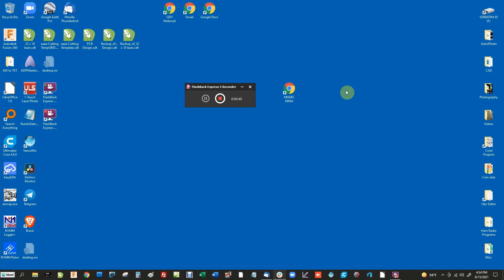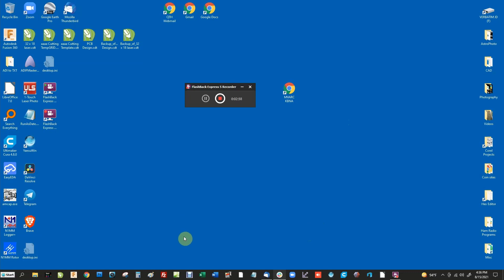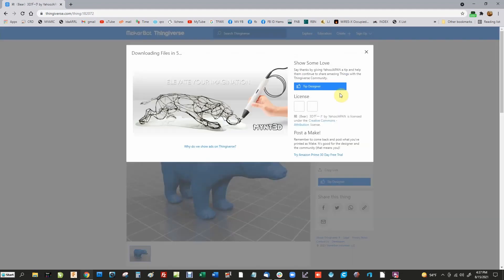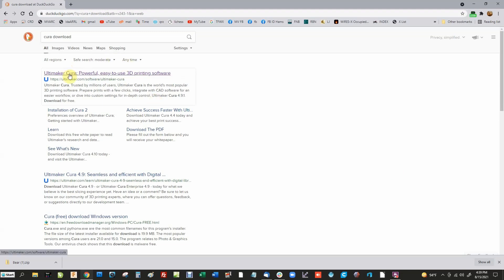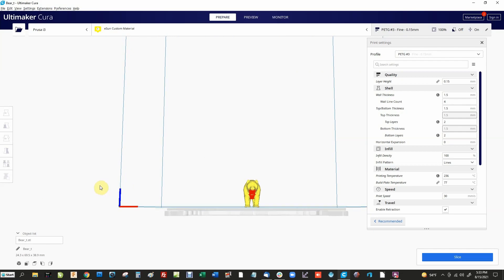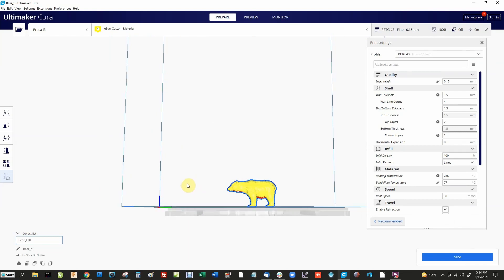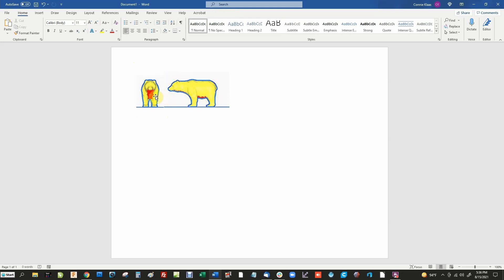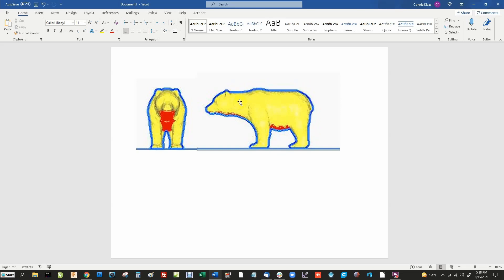Use 3D (STL) files to create wood carving rough-out patterns.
In this video I take you through a step by step process to use STL files you can download for free online and use them to make rough-out patterns for wood carving.  STL files are used for 3D printers and there are literally hundreds of thousands of STL files free to download.  They are already a 3-dimensional object so all we need to do is take a picture of the object front and side view to create a pattern to make a rough-out for carving.  Someone has probably already created an object you would like to carve.  All you need to do is convert it into a rough-out pattern.  You will need to download and install Cura, a free 3D printing program.  You will also need the free Snipping Tool app which is included with Win7 and Win 10.  Watch the video.  I show you how to do everything in the video.

If you don't have MS Office or a suitable graphics program you can download LibreOffice.  It's free and available here.  It is a MS Office alternative office suite.